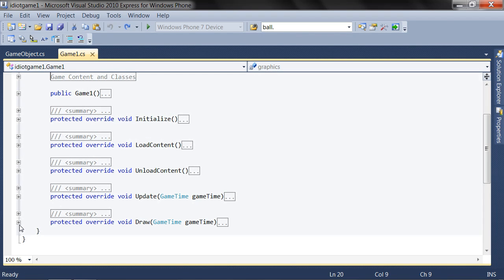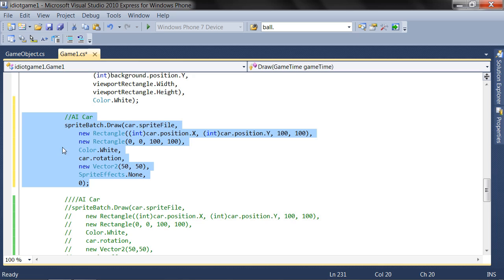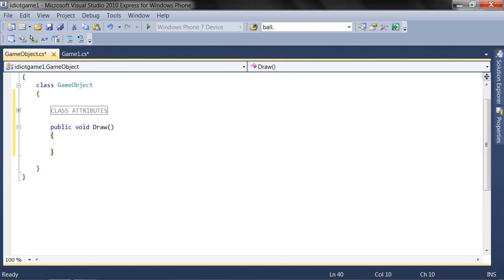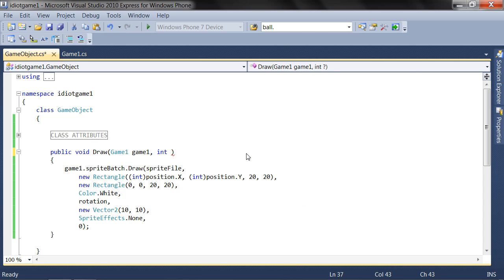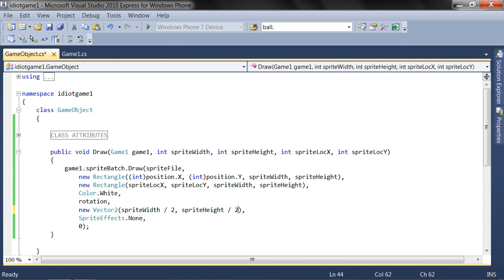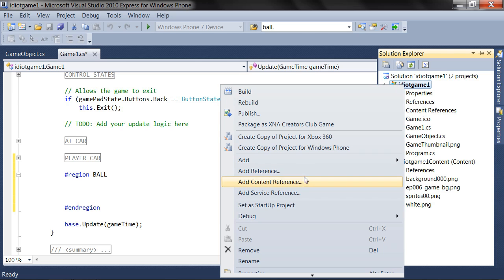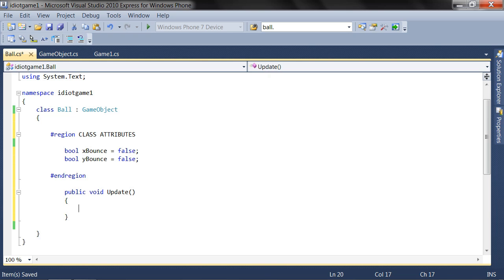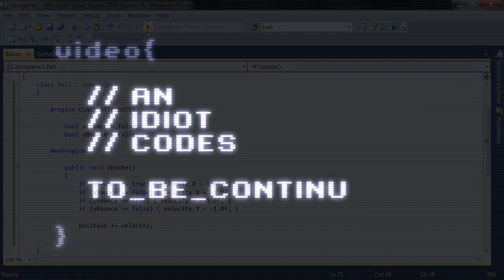An Idiot Codes - Ep 006a. Let There Be Play Pt I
An Idiot Codes is a series about an idiot (me) attempting to learn how to make his own video game in XNA/C# for the Xbox Live Indie Games service.

Finally it's time to make a rudimentary game! This mammoth episode details how to nest classes so that behaviours are inherited. Also, the cars are ditched in favour of white blocks... Superb.

The music is A Vile City from the album Lesser Than Three by Ozzed, used under Creative Commons. Many thanks to him for offering his work in that fashion.